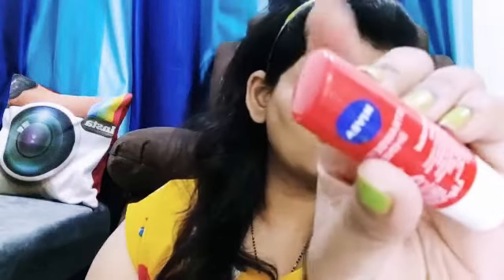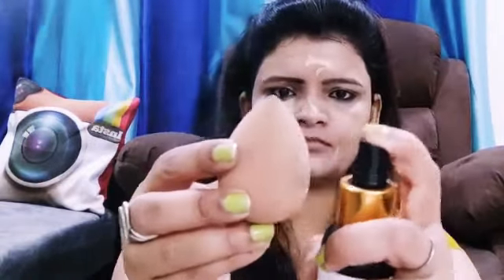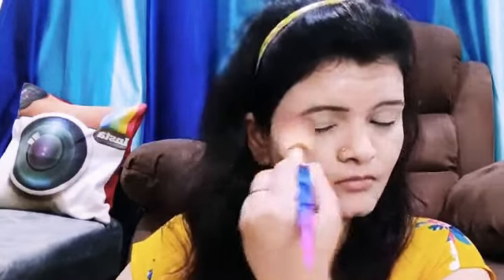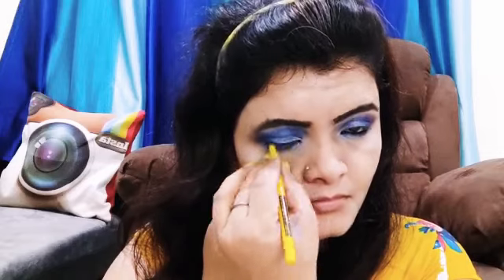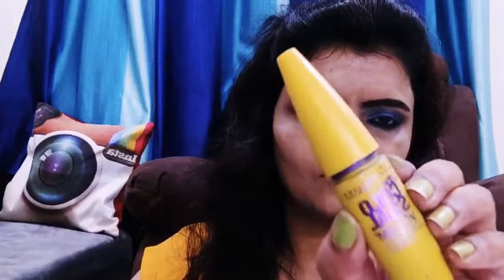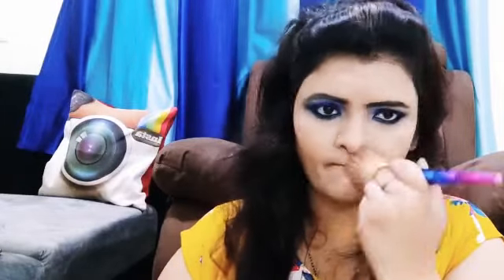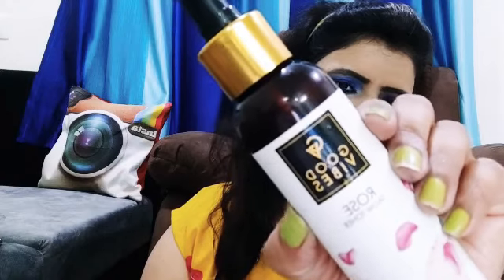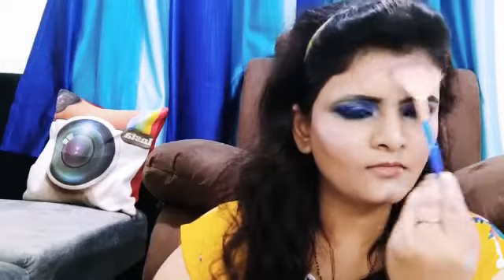Durga Puja MAEK-UP 2020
Hey Guys i am sharing Durga Puja Makeup Look 2020